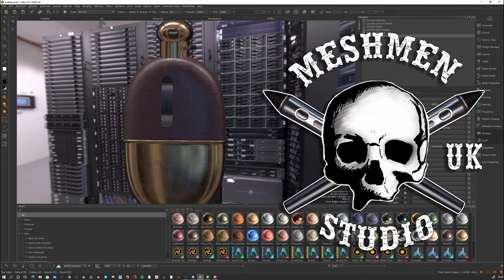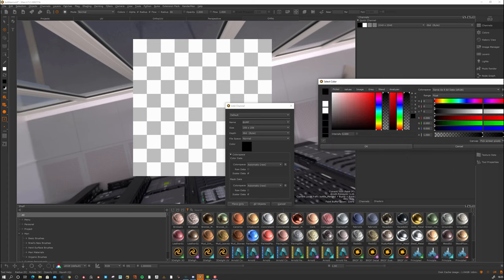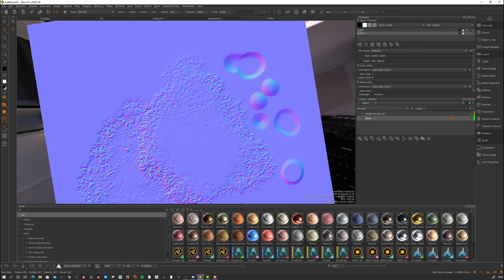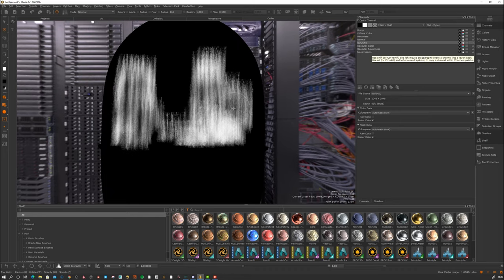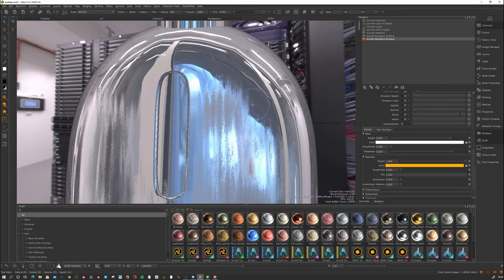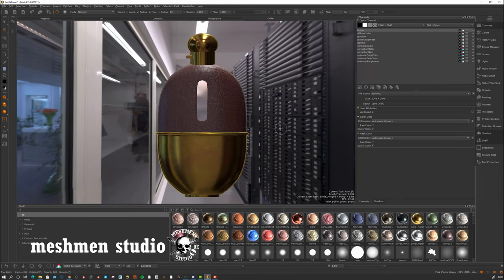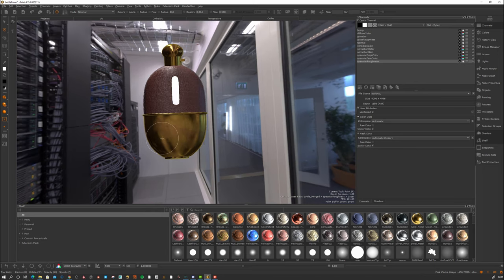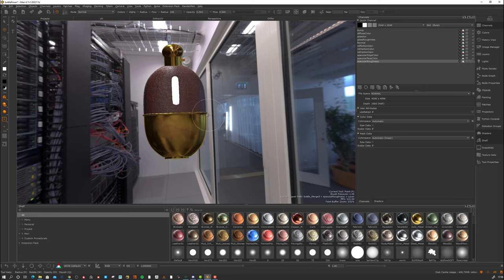Channels in Texturing | Becoming a Texture Artist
Texture fundamentals | channels.
We look at the basics in becoming a texture artist in this series that will cover most aspects of the tools and techniques in your road to becoming a texture artist within Visual effects. Channels in texturing are the first where we look at the most common texture channels we use, Color, Bump, Specular Roughness, Metalness and Normals to name a few. We look at both Mari and Substance designer using the same 3d model a simple bottle I found on my living room shelf.